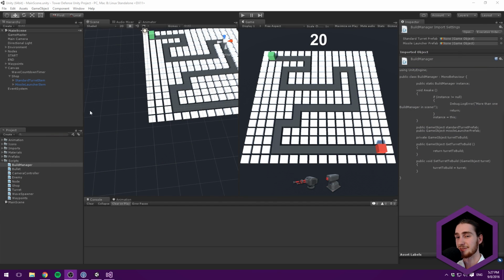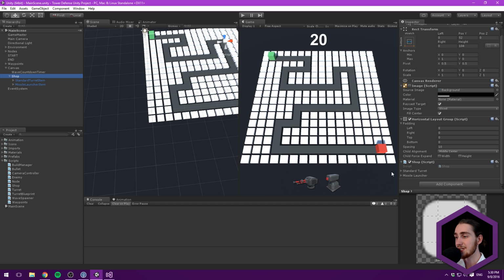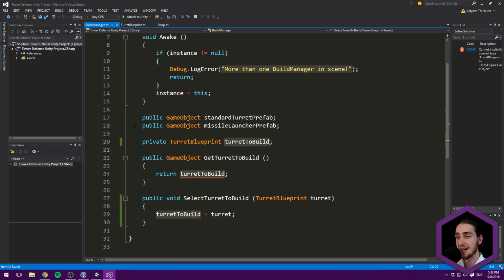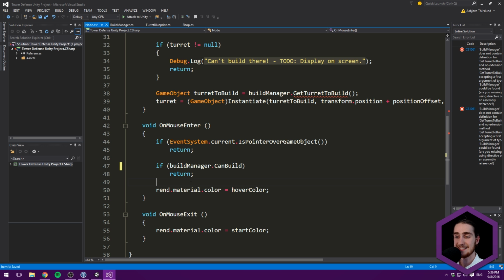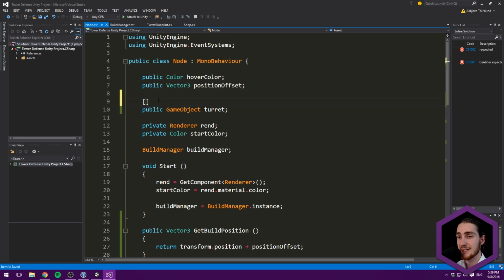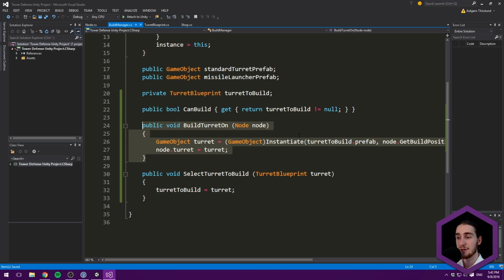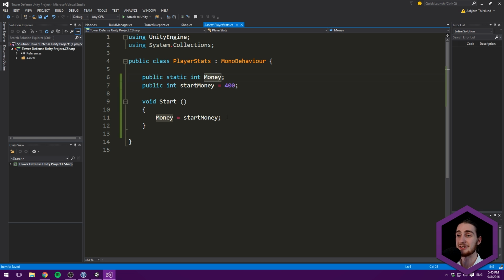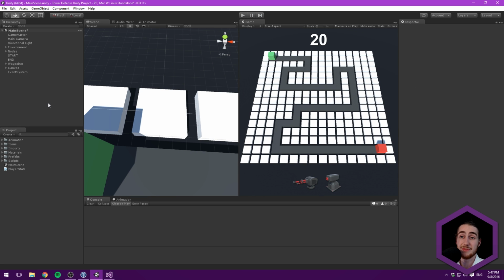How to make a Tower Defense Game (E11 CURRENCY) - Unity Tutorial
In this video we add money to our game and tidy up the Shop and Build Manager.

Difficulty: Intermediate.